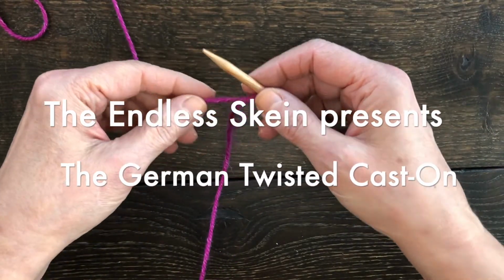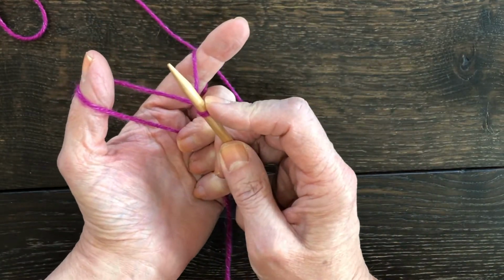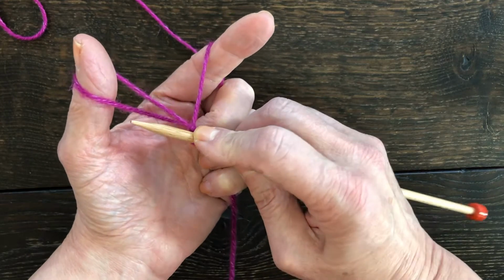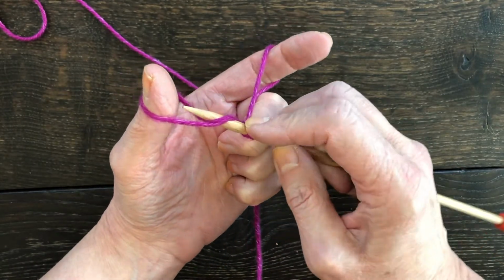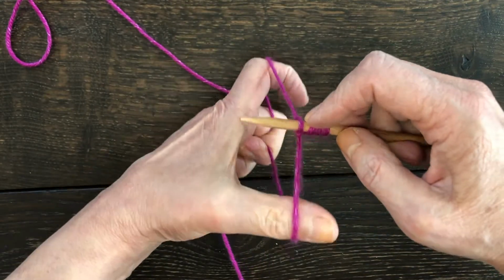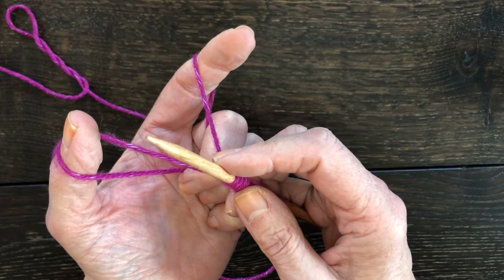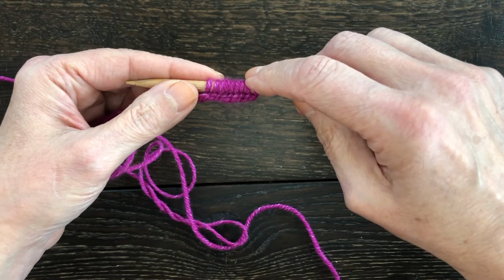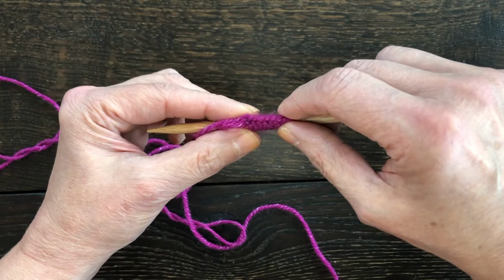German Twisted Cast On Tutorial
Learn how to start your knitting project using the German Twisted Cast-On, with your friends at The Endless Skein!